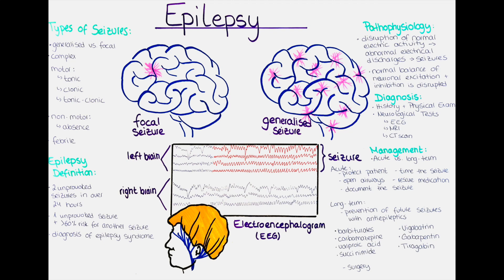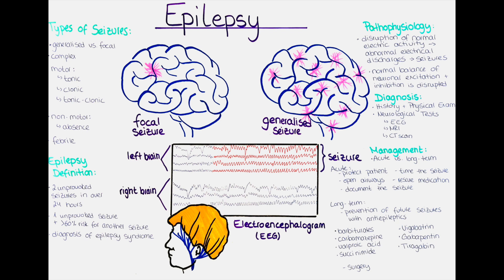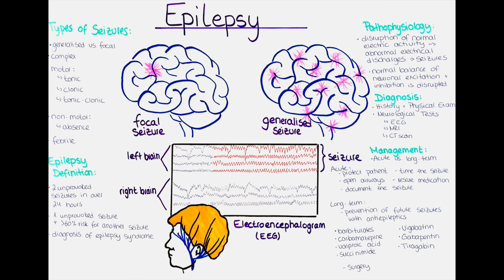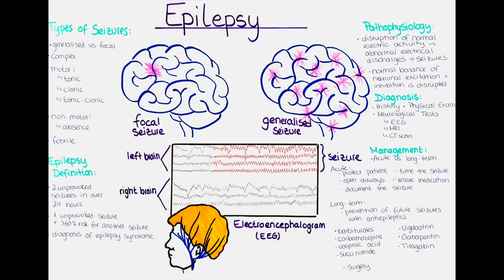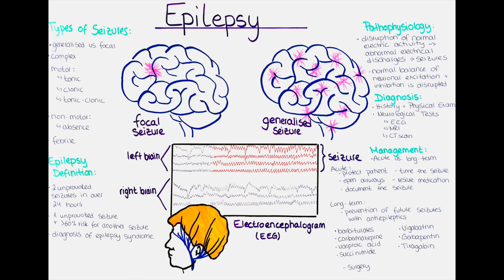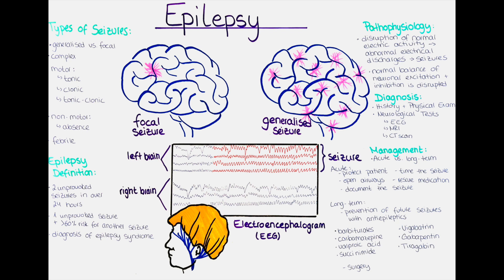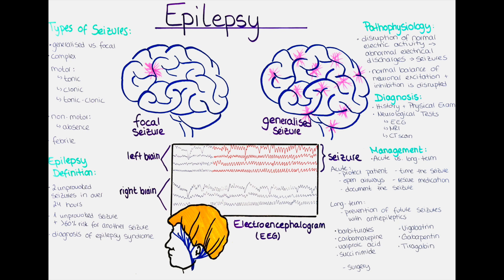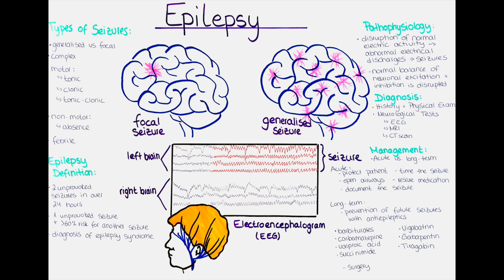Understanding Epilepsy: Pathophysiology, Seizure Types, Diagnosis, Treatment, Prevention, 1st aid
Epilepsy is a neurological disorder that affects millions of people worldwide. If you want to know more about epilepsy or if you or someone you know has been diagnosed with epilepsy, it can be a confusing and scary time. In this video, we'll help you better understand epilepsy by discussing its symptoms, triggers, and treatment options.

We'll start by explaining what epilepsy is and how it affects the brain. We'll then dive into the different types of seizures that can occur with epilepsy and their symptoms. We'll also explore some common triggers of epileptic seizures, such as stress, lack of sleep, and flashing lights.

Next, we'll discuss the various treatment options available for epilepsy, including medications, surgery, and lifestyle changes. We'll explain how these treatments work and what to expect when using them.

Finally, we'll touch on some ways to manage epilepsy in daily life, including how to recognize and respond to seizures, how to communicate about epilepsy with friends and family, and how to find support from others living with the condition.

Whether you're a person living with epilepsy or a caregiver or loved one looking to learn more, this video will provide a helpful overview of epilepsy and its management. Join us in spreading awareness and education about epilepsy!